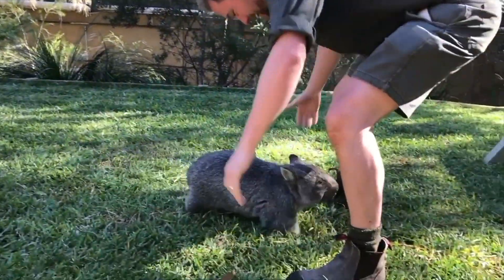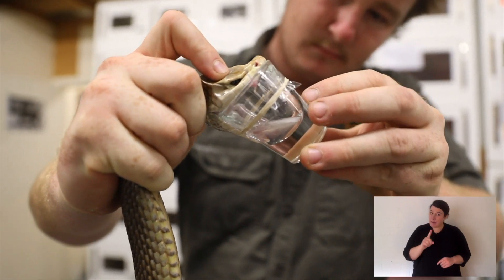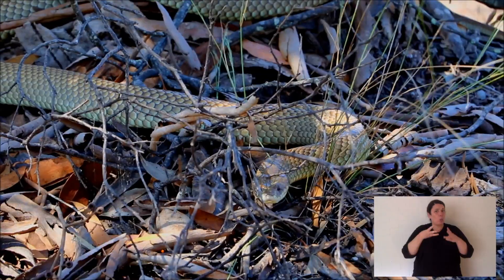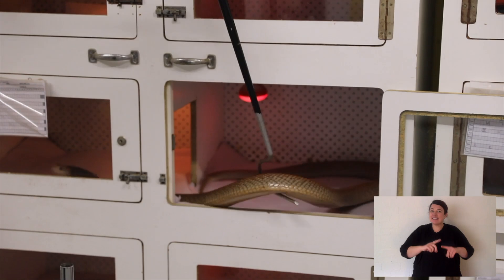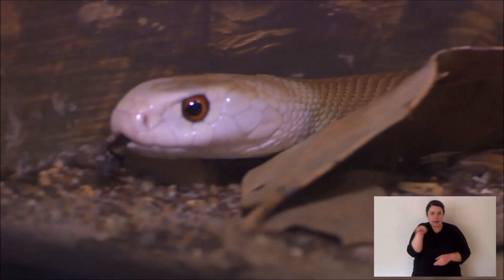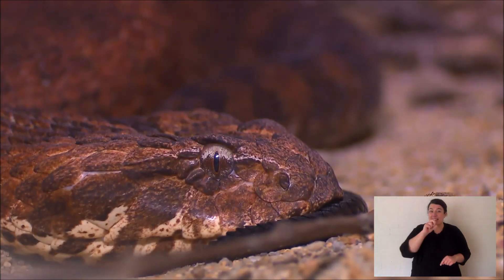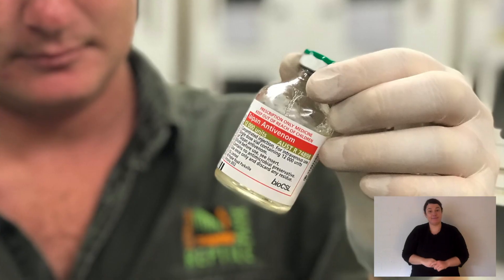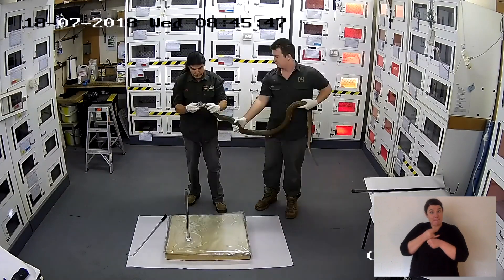ANIMAL TALES WITH TIM | EPISODE 12 | SNAKE VENOM PROGRAM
In today's episode Tim Faulkner talks about the Australian Reptile Park's life saving Antivenom program AND milks a Tiger Snake! 💚🐍